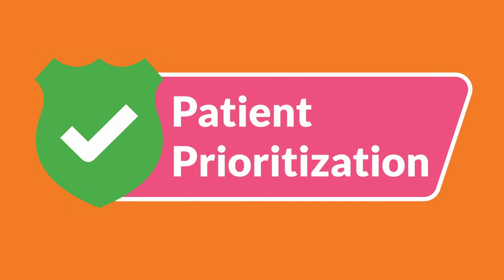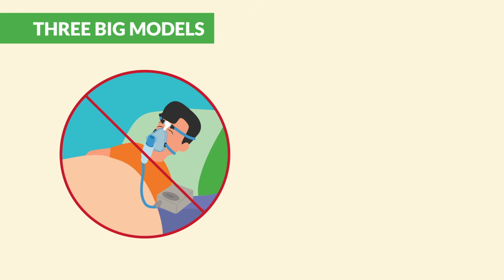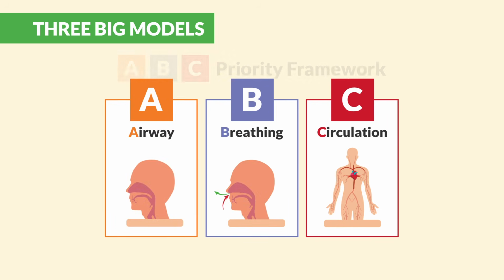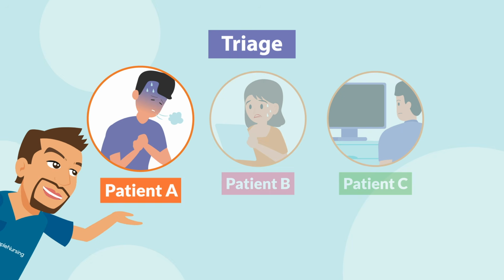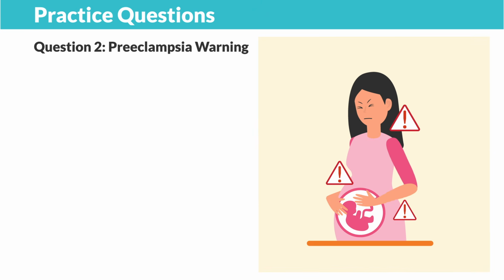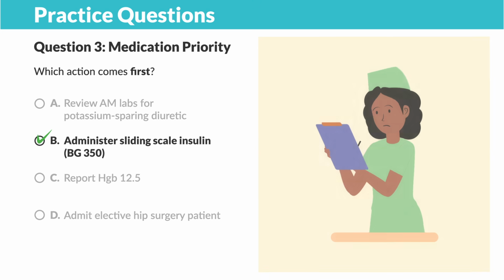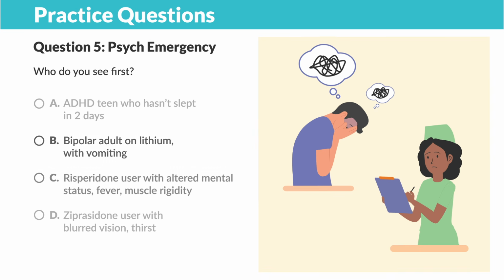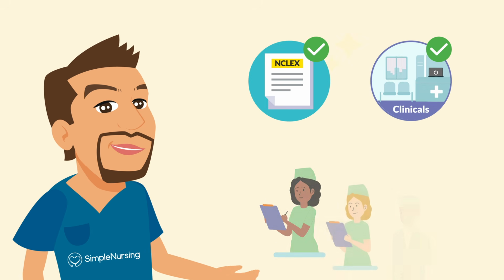Patient Prioritization for Nurses | NCLEX “Who Do You See First?” Made Simple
In this mini lesson, Nurse Mike breaks down one of the most important nursing school and NCLEX skills — patient prioritization (aka “who do you see first?”). Learn how to confidently triage, manage multiple patients, and use critical thinking to decide who needs help right now and who can safely wait.

We’ll walk through the top 3 nursing prioritization frameworks — ADPIE, Maslow’s Hierarchy of Needs, and ABCs — plus real NCLEX-style practice questions that test your judgment and safety skills.

TRY SIMPLENURSING FOR FREE. Make nursing knowledge stick with SimpleNursing

🔗 Helpful Links
Patient Prioritization in Nursing:

- How to master NCLEX prioritization and delegation questions
- The 3 major prioritization frameworks every nurse must know
- How to apply ADPIE, Maslow’s, and ABCs in real patient scenarios
- Tips for answering “Who do you see first?” questions with confidence
- Critical thinking strategies for safe, effective nursing care

🕒 Timestamps
00:00 Intro – What is Patient Prioritization & Why It Matters
01:16 Defining Prioritization – From Task Doer to Critical Thinker
01:49 Framework 1: ADPIE (Assessment, Diagnosis, Planning, Implementation, Evaluation)
03:08 How ADPIE Applies to NCLEX Prioritization Questions
03:11 Framework 2: Maslow’s Hierarchy of Needs – Basic Needs Come First
04:18 Framework 3: ABCs (Airway, Breathing, Circulation) for Emergencies
05:06 Bonus Rules for Prioritization (Acute vs. Chronic, Actual vs. Potential, Stable vs. Unstable)
05:38 The “Who Dies First” Rule for NCLEX & Clinical Judgment
06:05 NCLEX Practice Question 1 – Hypoglycemia vs. Pain vs. Psychosocial
07:27 NCLEX Practice Question 2 – Pregnant Client with Epigastric Pain
08:27 NCLEX Practice Question 3 – Critical Lab Values and Blood Sugar Management
09:22 NCLEX Practice Question 4 – Medication Safety & Teratogenic Risk
09:49 NCLEX Practice Question 5 – Psychiatric Prioritization & NMS Emergency
11:26 Final Recap – Top Prioritization Rules Every Nurse Must Know
12:06 Outro – Next Steps & NCLEX Practice at SimpleNursing.com

Prioritization is more than just test-taking — it’s life-saving decision-making.
These frameworks help you think critically, protect patient safety, and make confident calls whether you’re in nursing school, clinicals, or on the NCLEX.

🧠 Check out our interactive NCLEX-style quizzes and study guides at SimpleNursing.com for more lessons that actually stick.